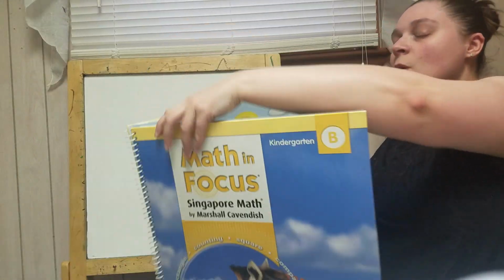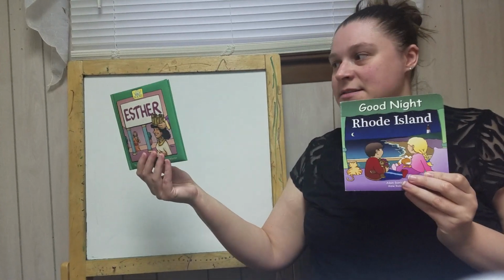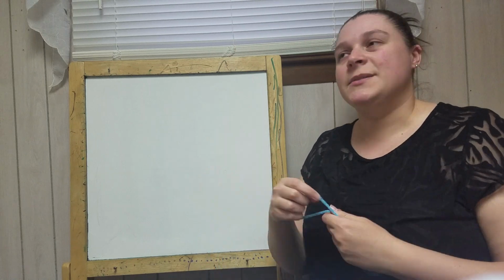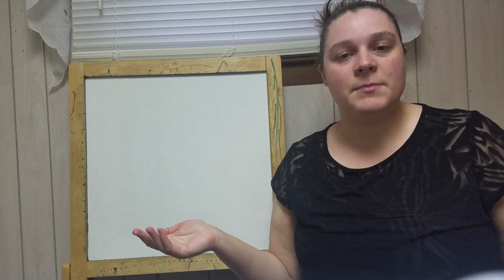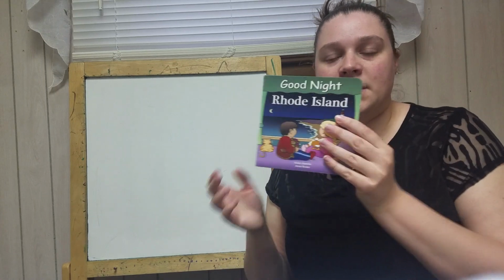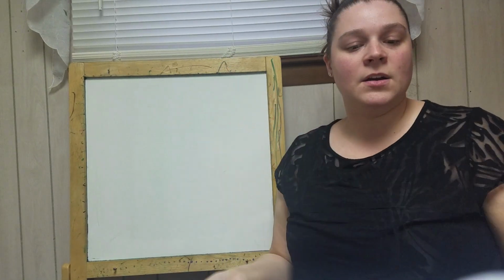April 29th Math Lesson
No materials are needed for this lesson with Miss Linden.